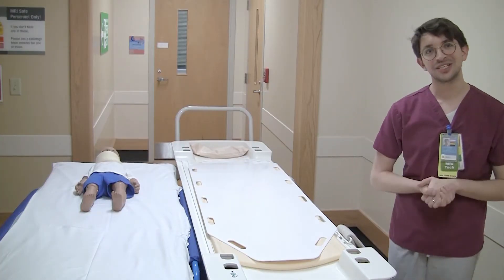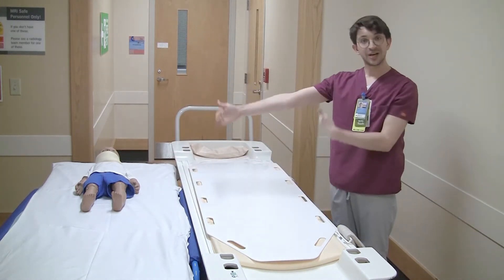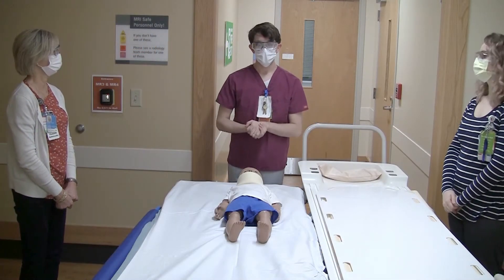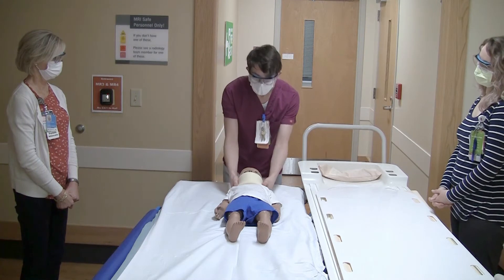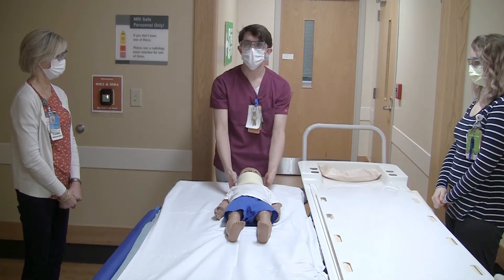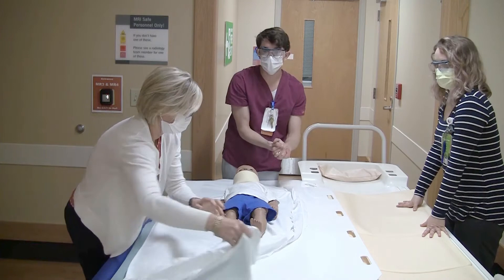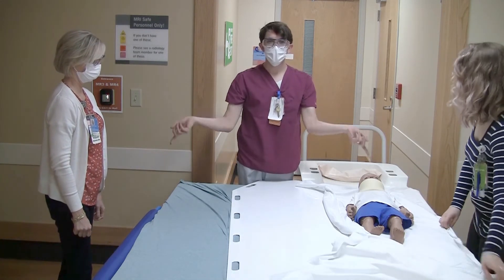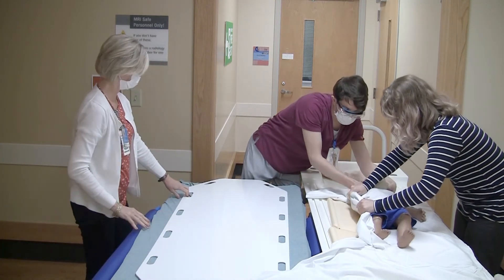Transfer Patients Using the MRI Slider Board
Patients are usually in the supine position for CT, MRI, nuclear medicine, X-ray, or ultrasound exams. There are a few exceptions, such as getting a chest or foot X-ray where the patient is standing up. Sometimes for ultrasound exams, children need to be held by their parents if they are too young to remain still.

For CT, MRI and nuclear medicine exams, we use a specialized bed that helps to place our patients in the correct position, getting them in and out of the scanning machine. Often our patients are transferred on a hospital bed, especially in MRI, and need to be moved to a scanning bed. The attached video is a tutorial we show to our staff on how to transfer our patients from one bed to another safely.